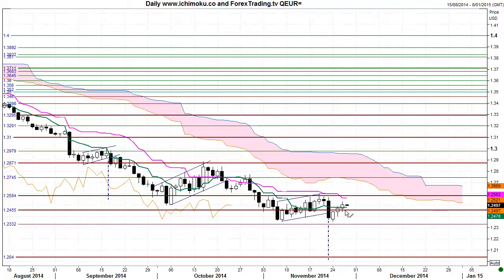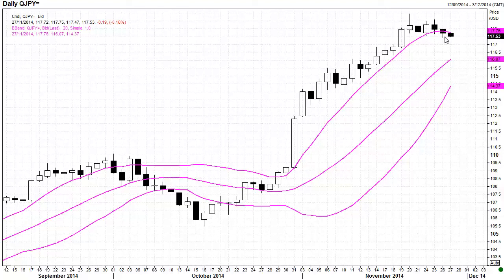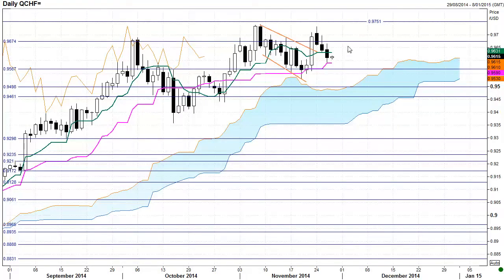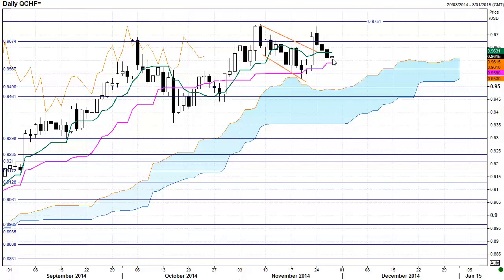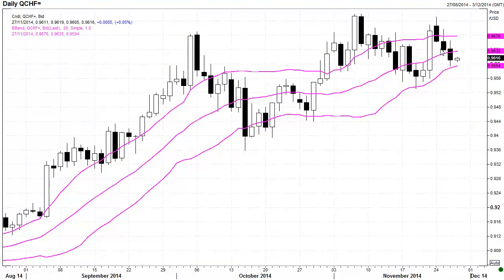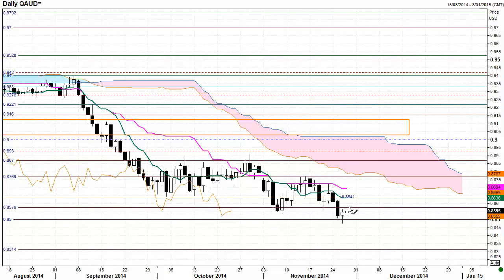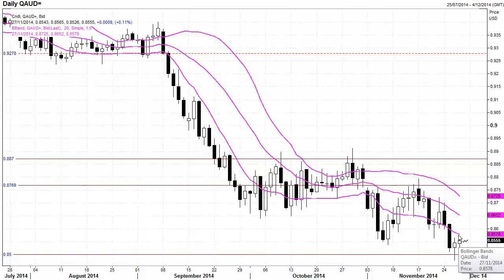Members FX Market Review Ichimoku, Candlestick and Fibonacci analysis for November 26th 2014